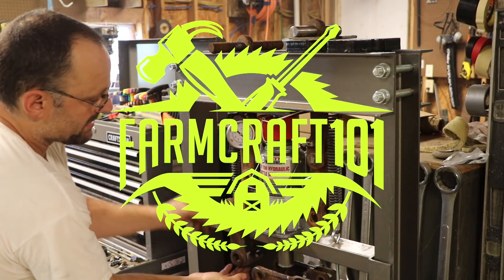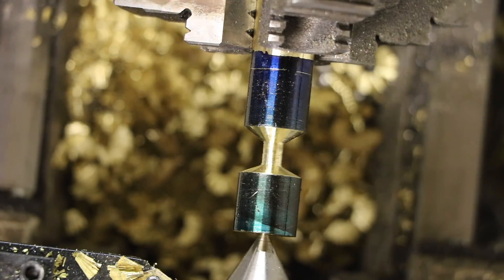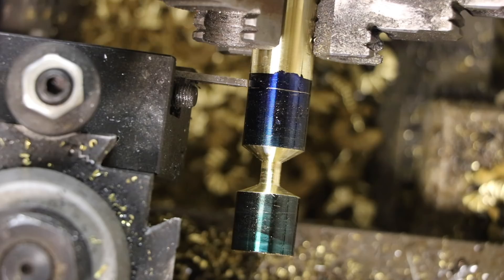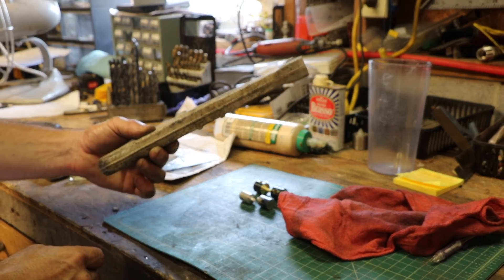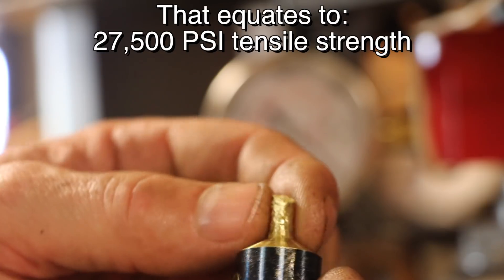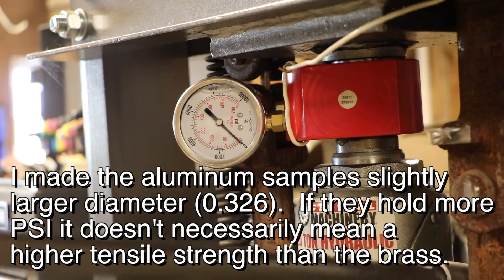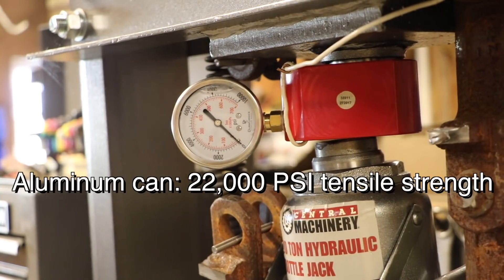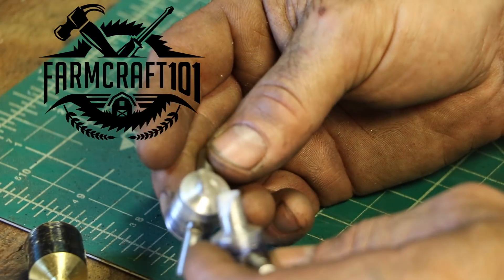Taking metal casting to the next level. Who wins the tensile strength test? FarmCraft101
Taking the next step from my last video, I test the tensile strengths of cartridge brass, aluminum foil, aluminum cans, and a professionally cast aluminum auto part.  I tested commercial 6061 aluminum in the last video.  Results were surprising!